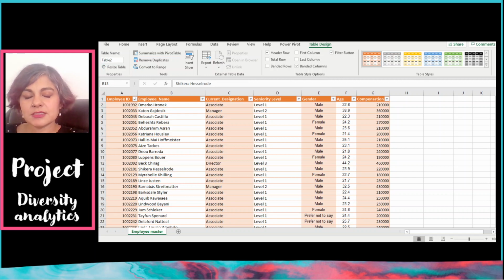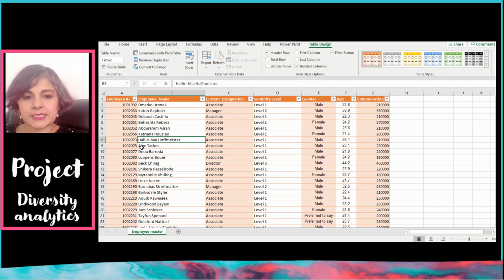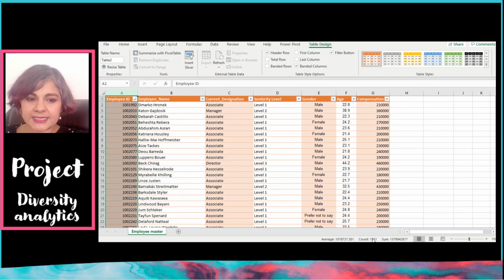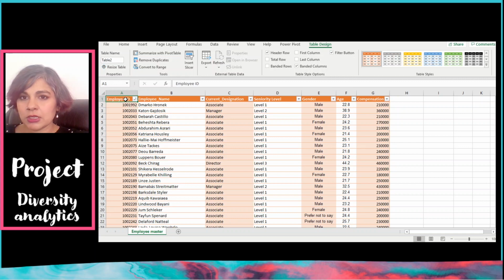Diversity analytics - 7 - Project intro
Welcome to this course on diversity at the workplace!.
This is part of my series on HR Analytics using Microsoft Excel (or any other spreadsheet software).

In this hands-n course we will learn about workplace diversity, which has become an increasingly urgent topic of conversation amongst employers, hiring managers and recruitment professionals.

We will discuss this topic on a conceptual level, and also use near-real data to create basic analytics and use those analytics for data driven decisioning.

About me: I make easy to understand comprehensive courses on HR Analytics that are beginner friendly and contain immediately useful and practical knowledge.